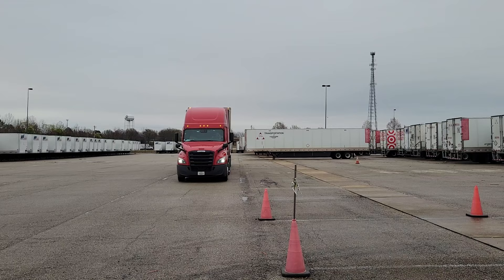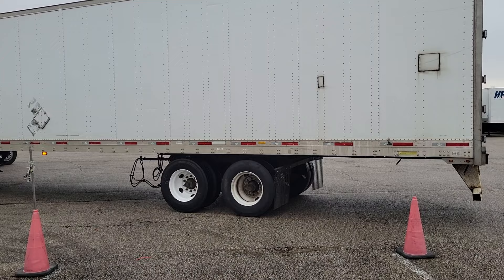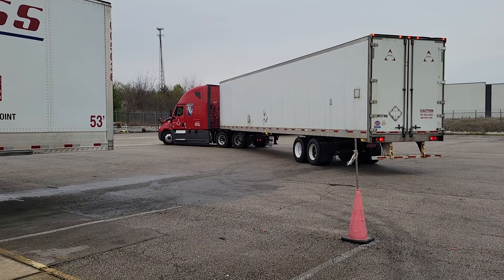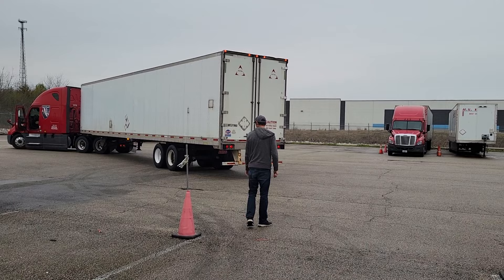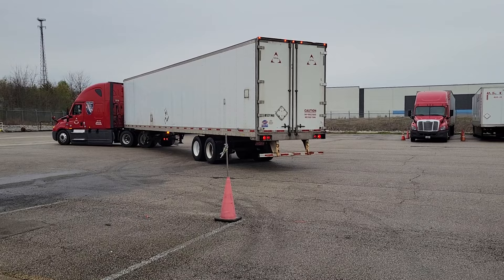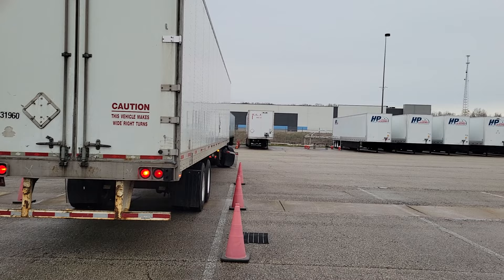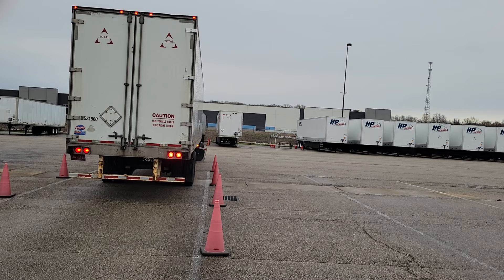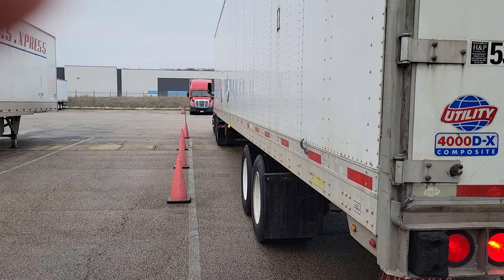Adam Soliman 45° backing maneuver 03/11/2023 - Olive Branch, MS